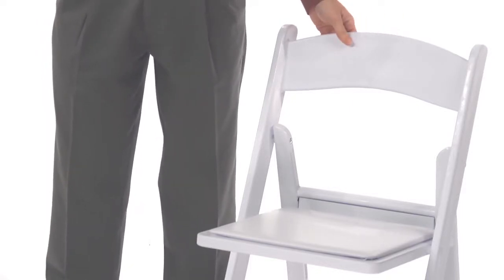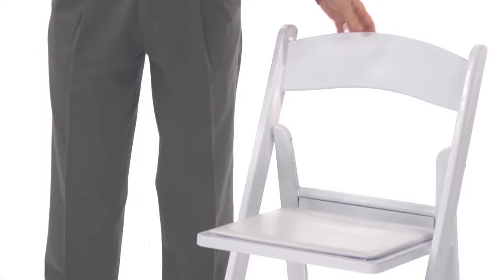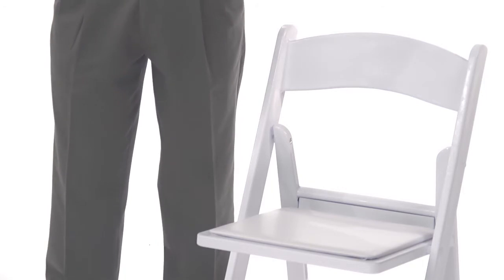Resin Wedding Folding Chairs